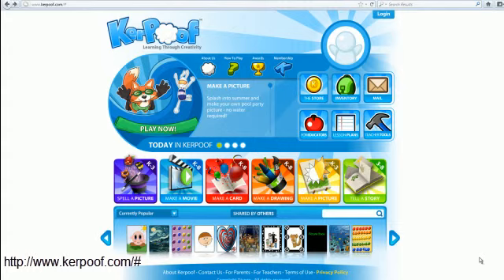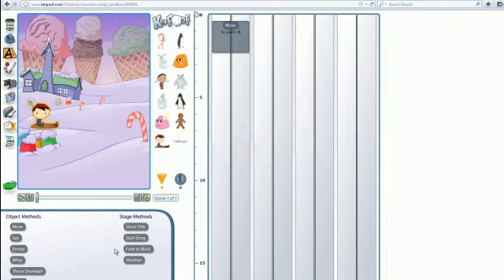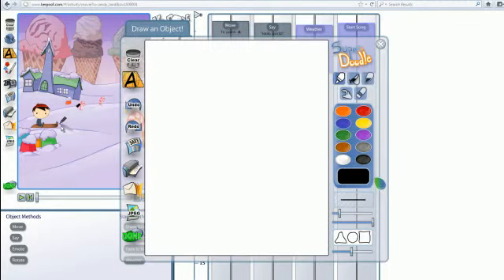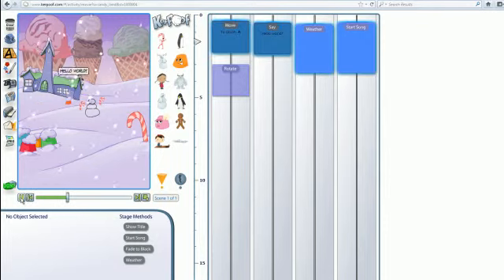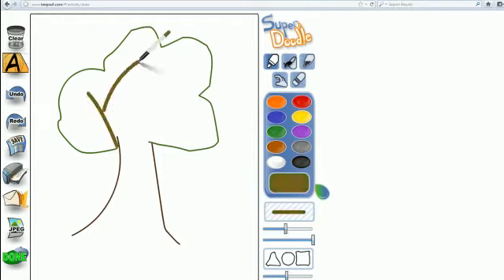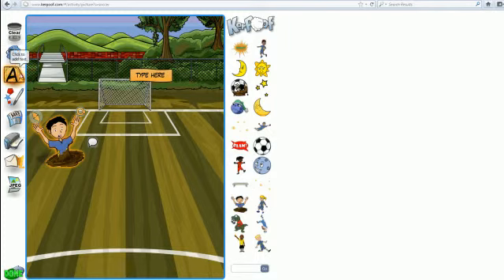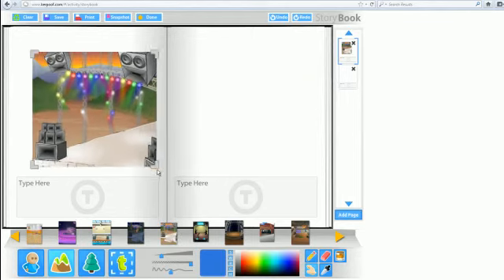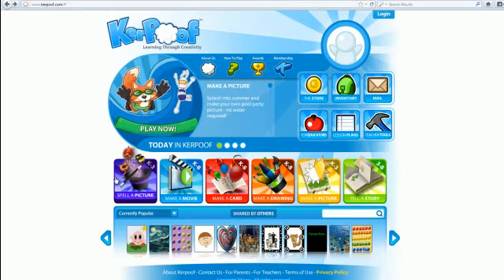Kerpoff.avi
Using Kerpoff for publishing written work